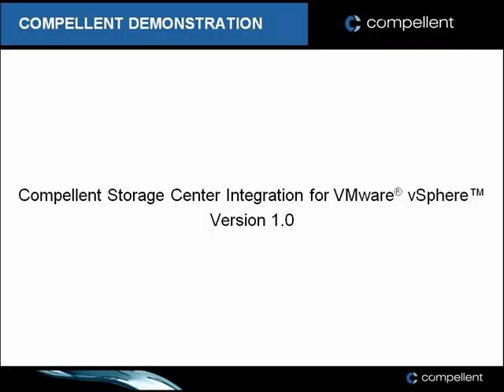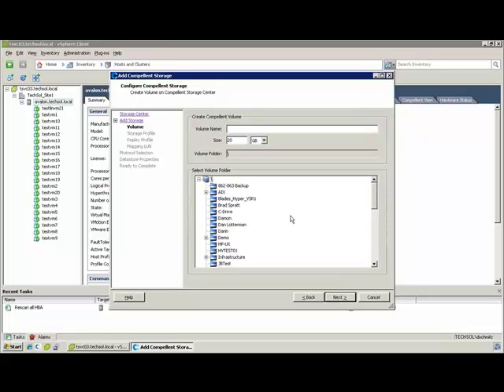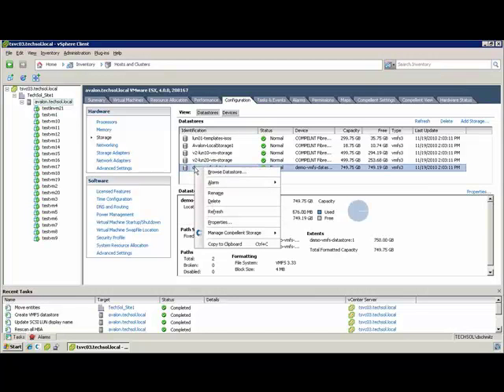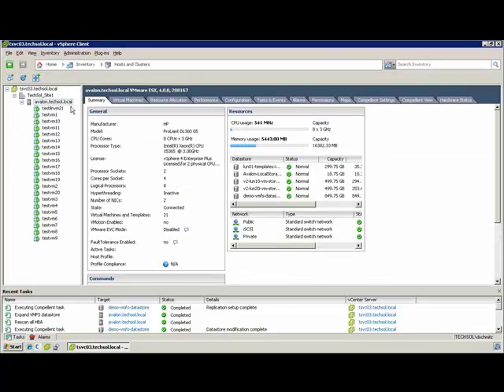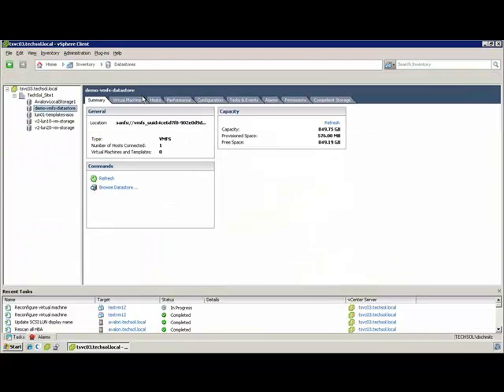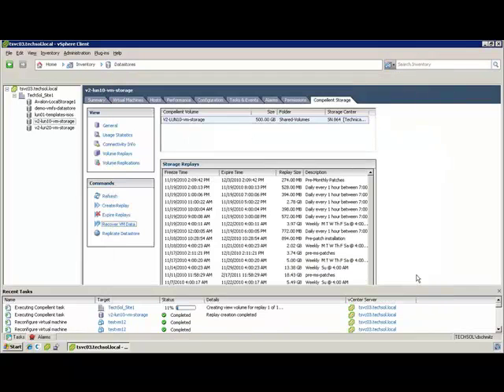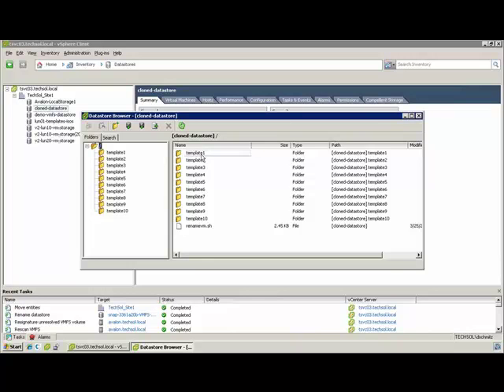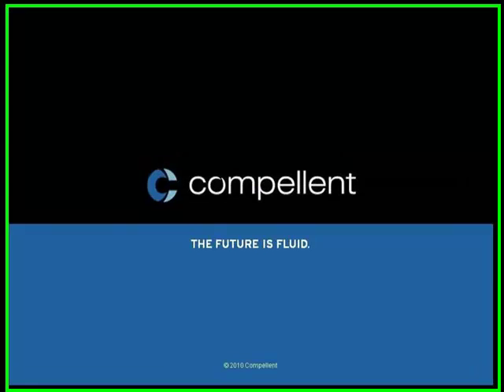Managing Servers and Storage together throught the vSphere client